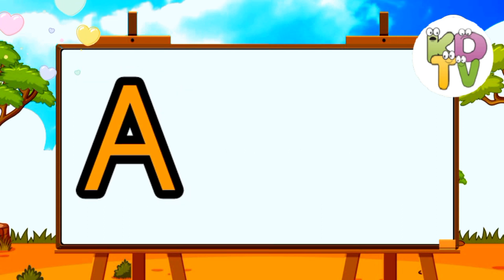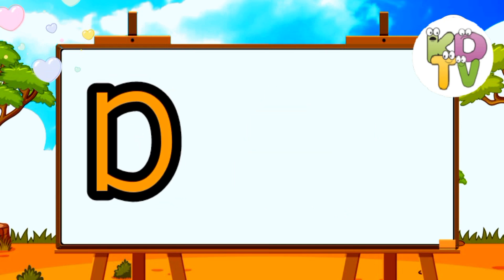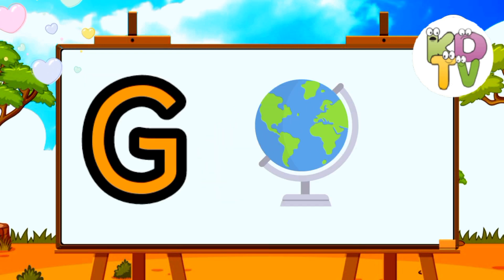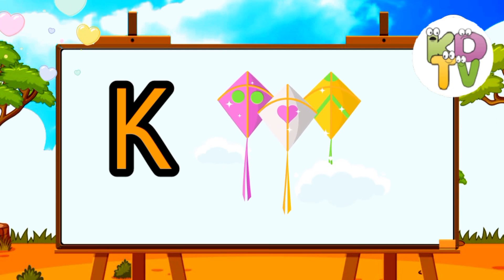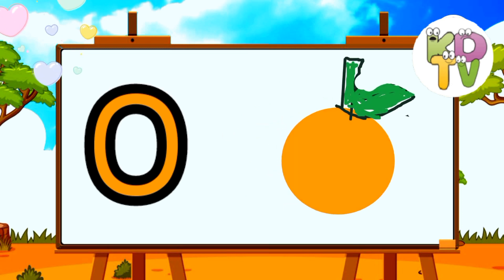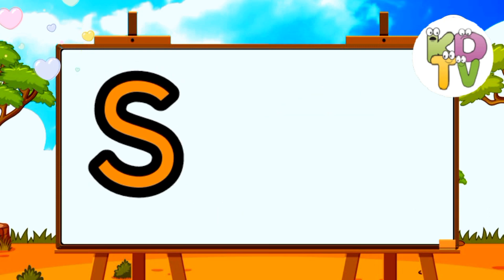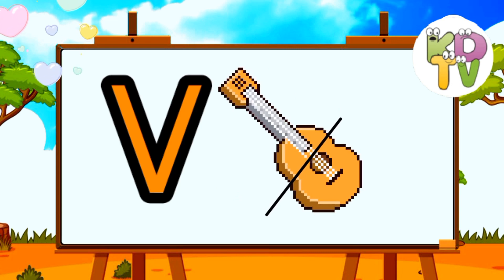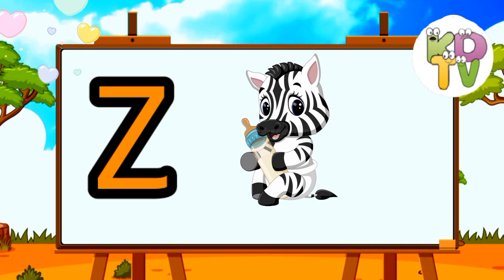learn abcd | abcd flashcards for kids | abcd alphabet a to z | a to z words for kindergarten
learn abcd | abcd flashcards for kids | abcd alphabet a to z | a to z words for kindergarten | abcd | kids development tv

flashcards for babies
flashcards
abc flashcards
abcd abc flashcards song
first words for toddlers
songs for kids
for toddlers
flash card for kids
flashcards for toddlers
flash cards words for toddlers
kids songs
kids videos,english for kids
abcd rhymes for kids
flash cards for kids

playlist to learn alphabet